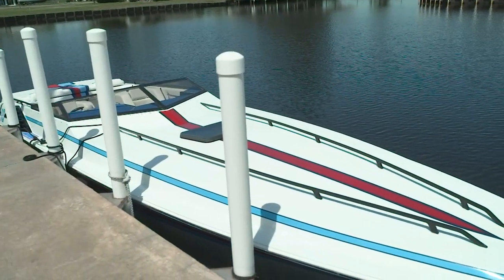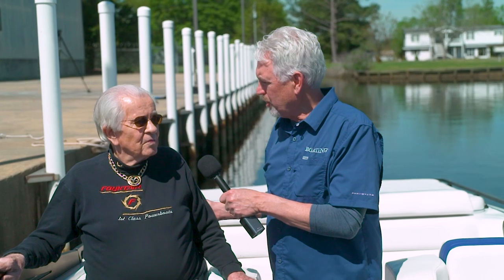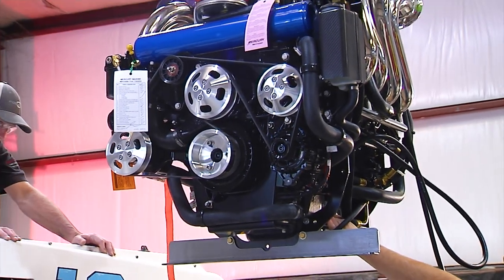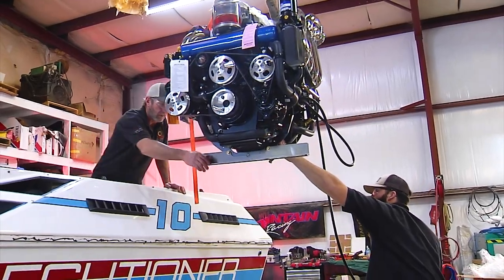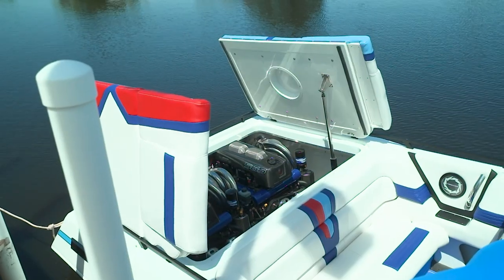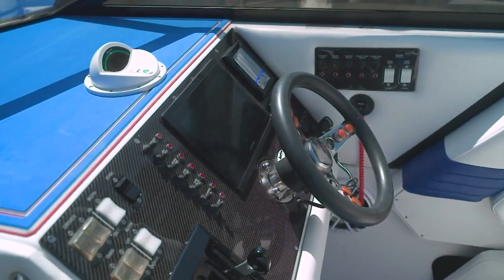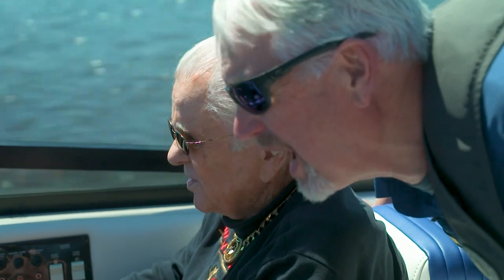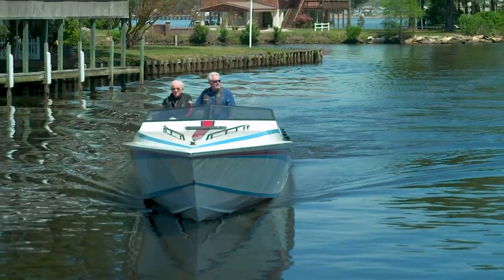Fountain Boats Hull Number One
Learn about the very first Fountain Powerboats model. This Executioner was found, restored, repowered and re-launched. In this video, we head out aboard hull Number One with none other than Reggie Fountain himself. Learn about the inception of Fountain Powerboats, how the boat ran when new and how it runs today.

This video is a companion piece to an article with even more specs and detail.

Doing both helps us create the kind of content you want to view.